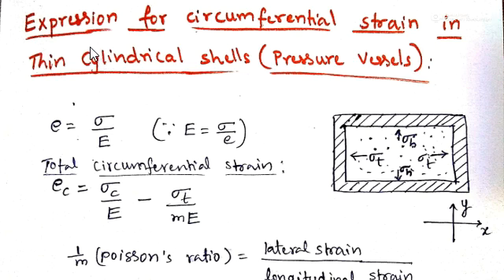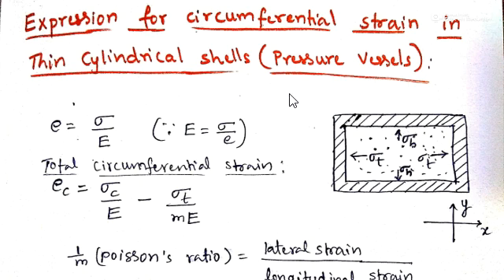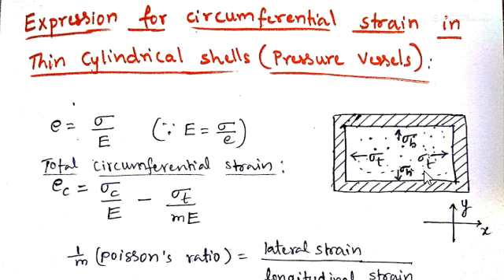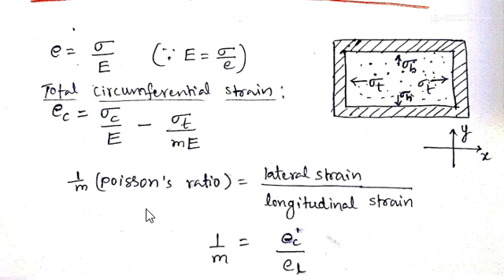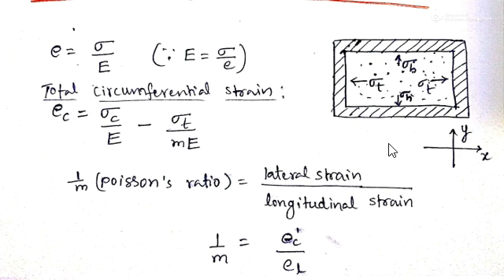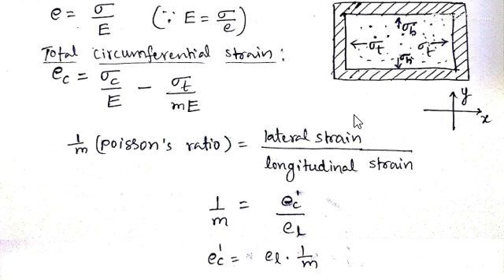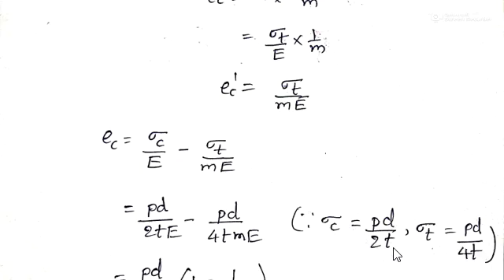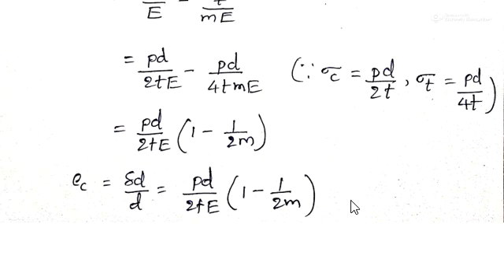Formula for circumferential strian in Thin Cylindrical shells (pressure vessels), SOM, (MOS )